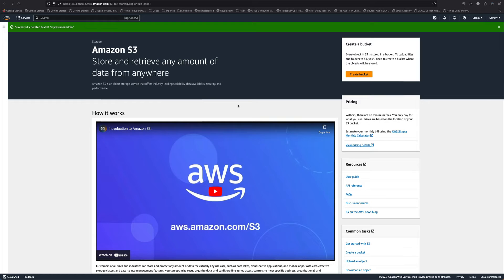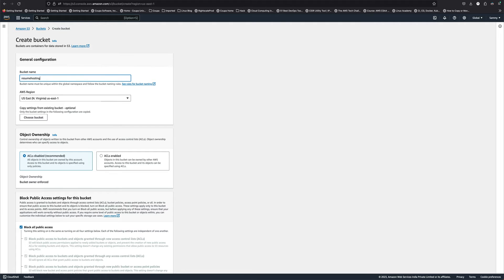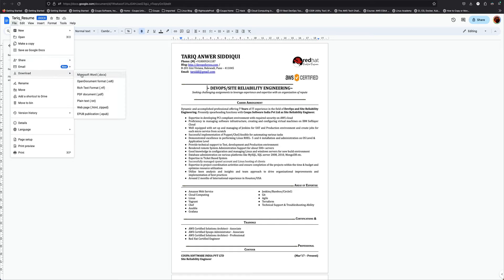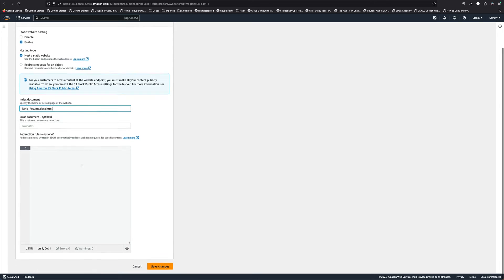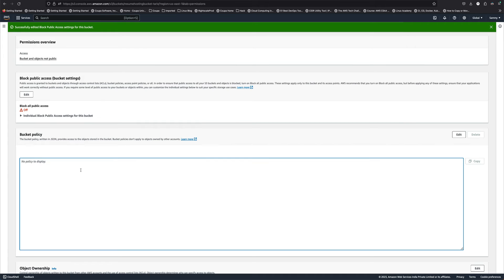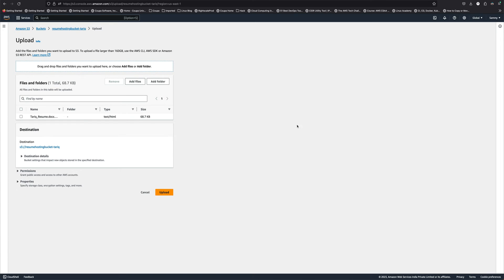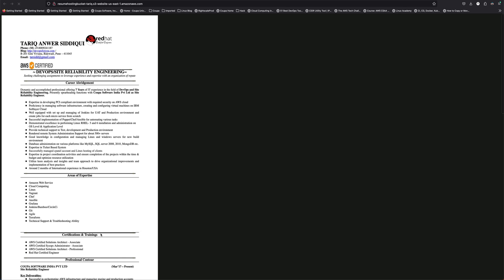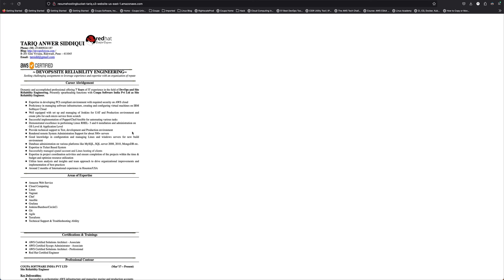How to host your Resume as a web page using S3 static website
Ever thought about making your resume stand out by hosting it as a web page? 🌐 In this video, we'll guide you step-by-step on how to transform your CV into a sleek online webpage using Amazon's S3 static website hosting. Whether you're a tech newbie or a seasoned pro, this tutorial is designed for everyone. Dive into:

✔️ Understand the benefits of a web-based resume.
✔️ Set up your Amazon S3 bucket for website hosting.
✔️ Convert your resume into a web-friendly format.
✔️ Deploy & share your resume link with potential employers.

Stay ahead of the curve and give your resume the digital edge it deserves!

Welcome to INFINITE LINUX. With over 12+ years of experience in DevOps and Site Reliability Engineering, I am here to share my knowledge and expertise with you. Here, you'll find in-depth tutorials and demos on the latest technologies in the field, including Terraform, Kubernetes, Docker, Linux, and AWS. Whether you're just starting out or looking to advance your skills, my tutorials will provide you with step-by-step guidance on how to use these tools to build, deploy, and manage your own infrastructure. You'll also learn some insider tips, and best practices and learn from my own experience. I'm excited to announce my topmate.io page where you can book a 1:1 call or ask any queries you may have. Whether you need help with my areas of expertise or just want to chat about anything.

Have questions or specific topics you want us to cover?